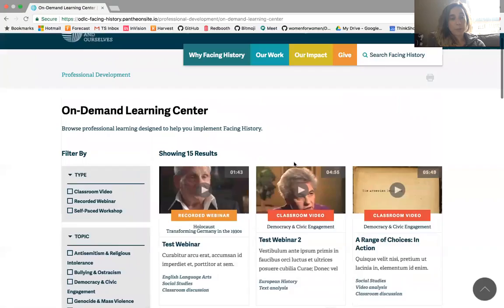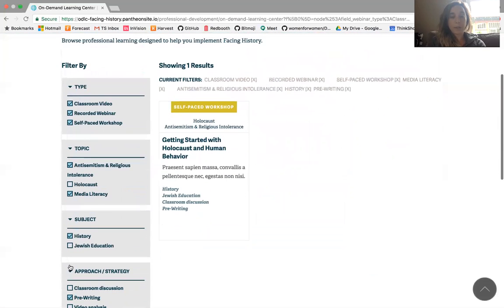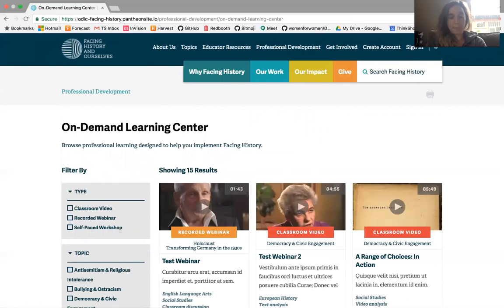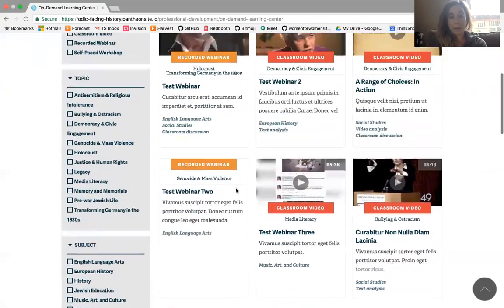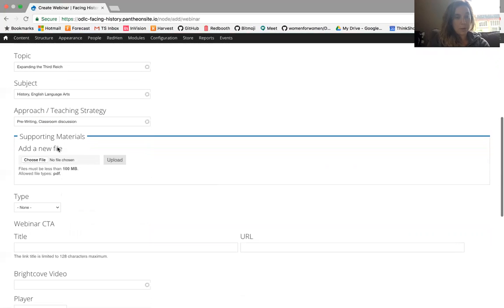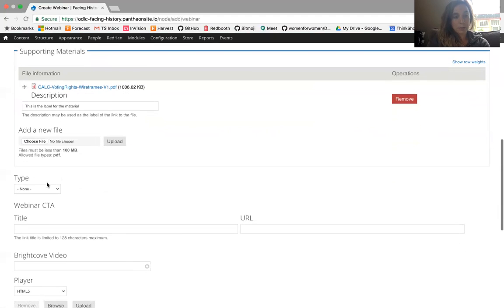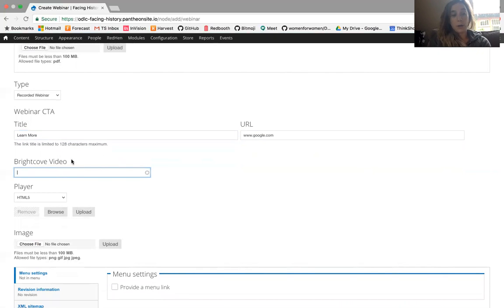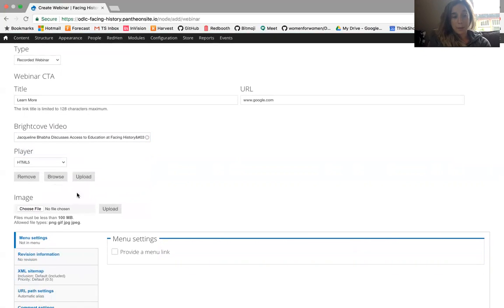ODLC Video 1